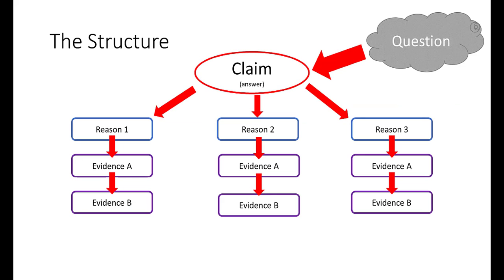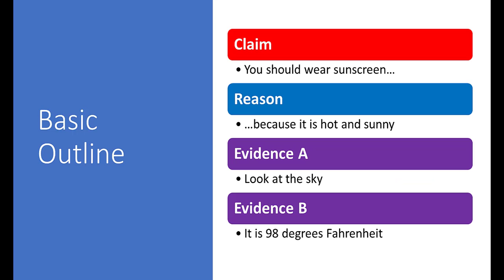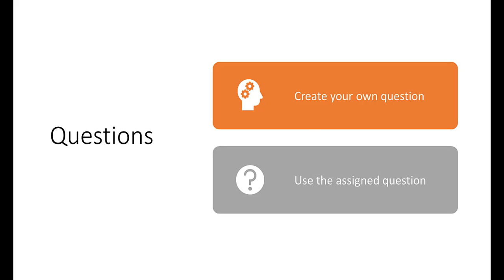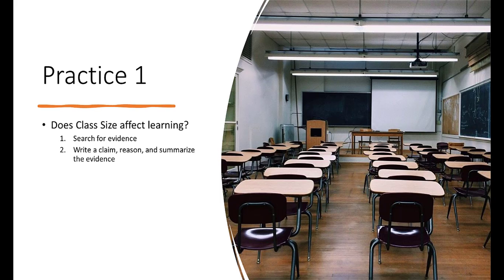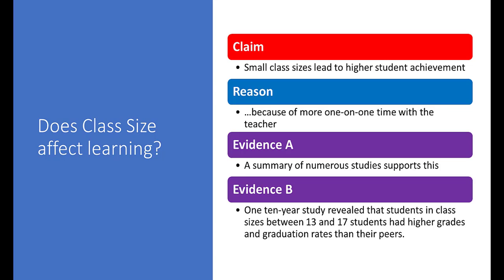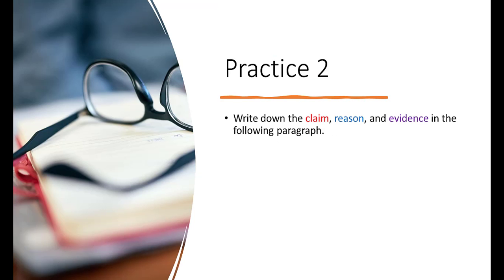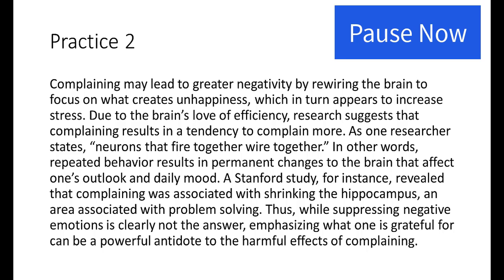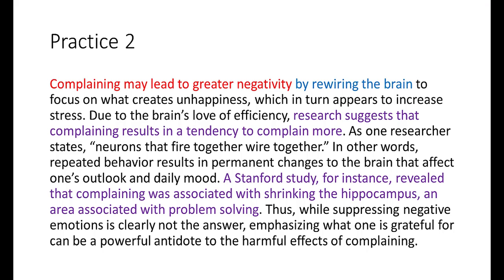5 Steps to Writing Better Argumentative Essays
Learn and practice a system to write powerful argumentative essays.

I am Dustin Stevens an online writing tutor and the director of Good English Tutors. Through my own lessons and the team that I lead, I help students excel in reading and writing. Click the link below to book a free assessment session.